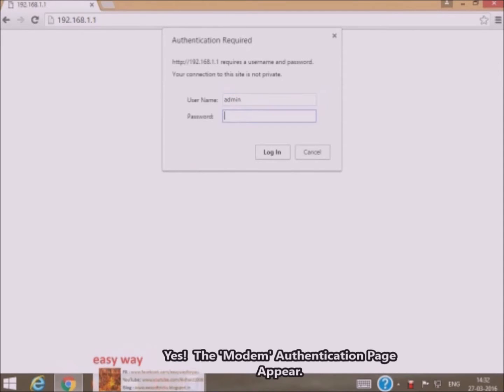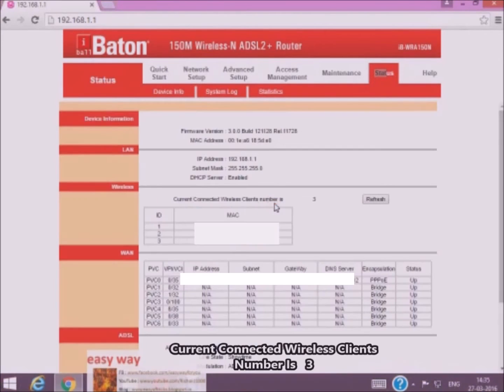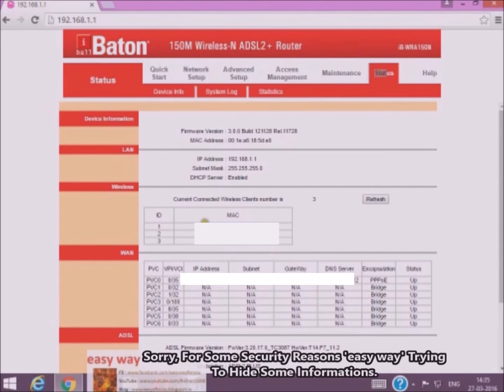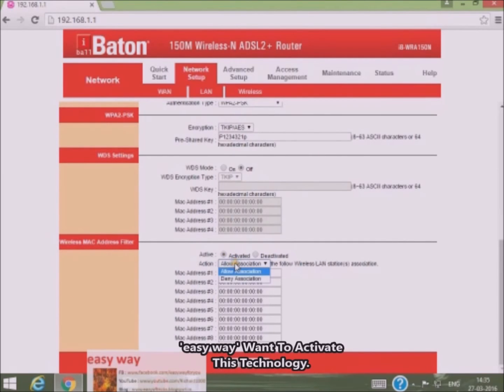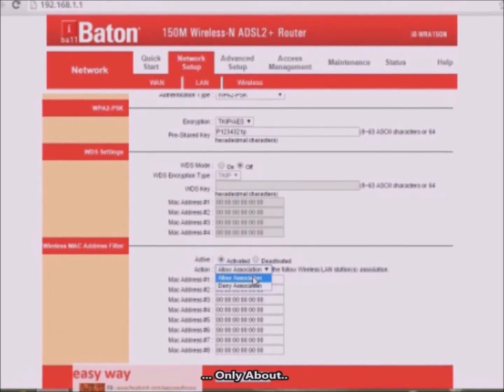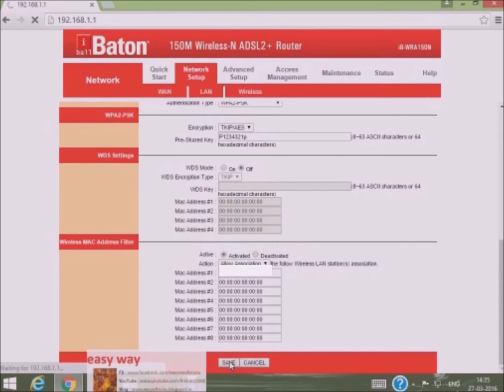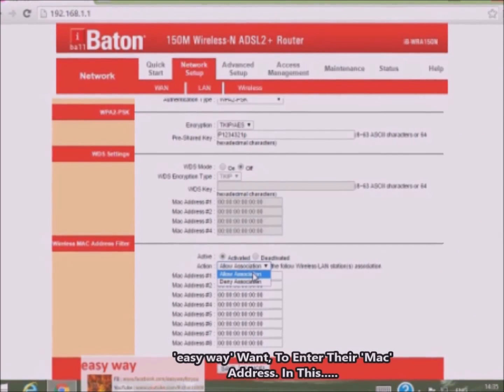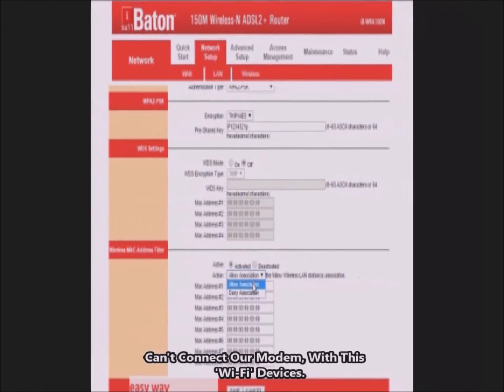iball baton 150 M Wireless-N ADSL2+Router Protecting(Securing) From Hacking OR Unauthorized Use.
This Video Show That, How Can Protect our i Ball baton Modem/Router From Hacking Or Unauthorized Use. It Will Surely Help For New Persons Also

'easy way' Think This Video Rally Helpful For You  (Length Only 3:20)